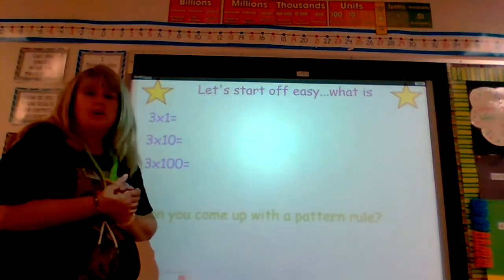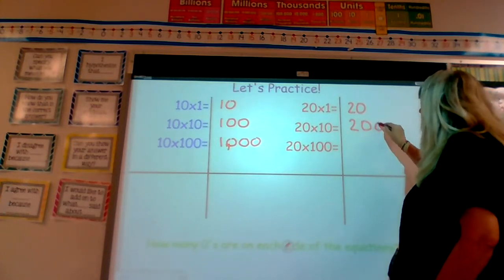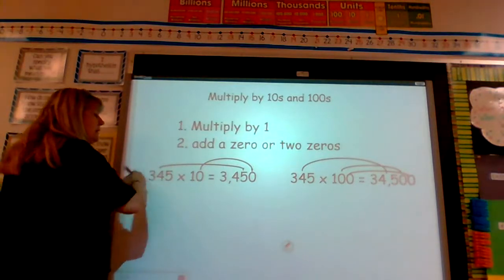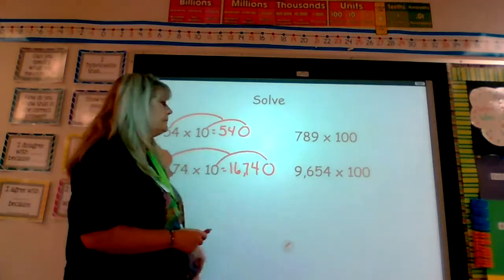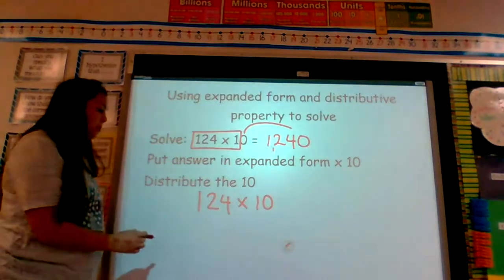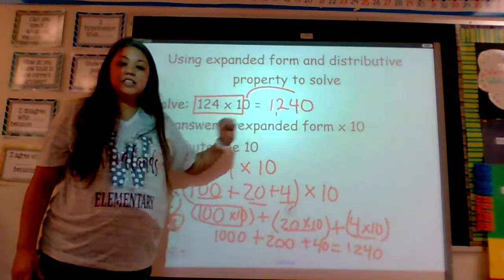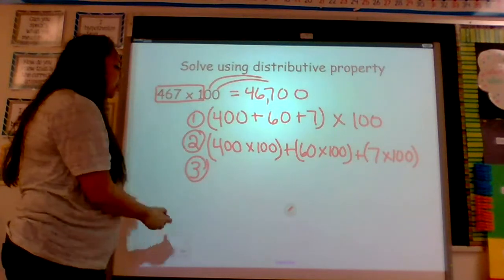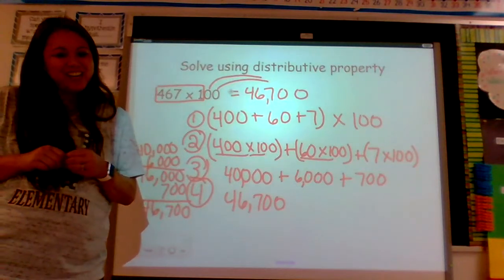multiplying by 10s and 100s